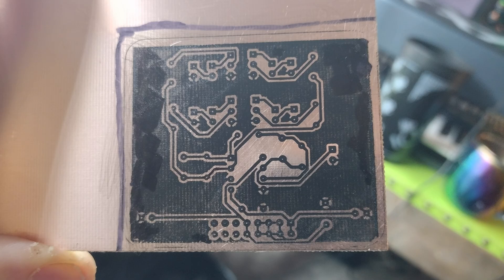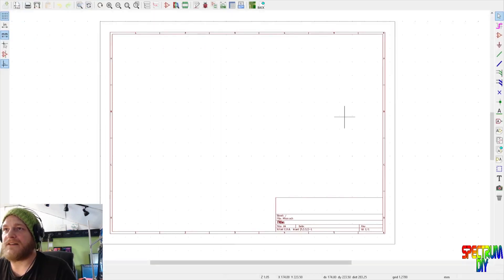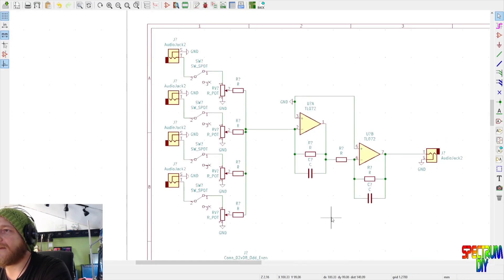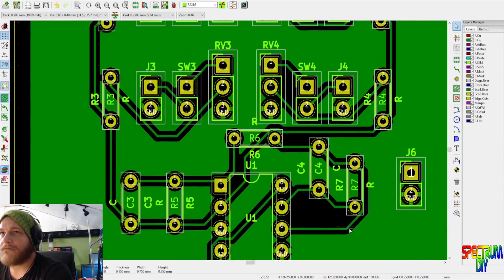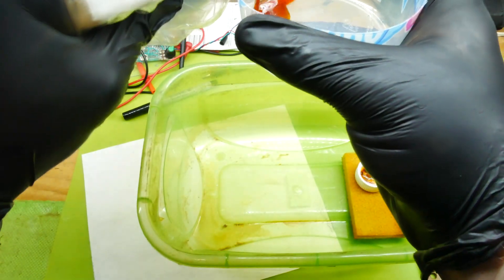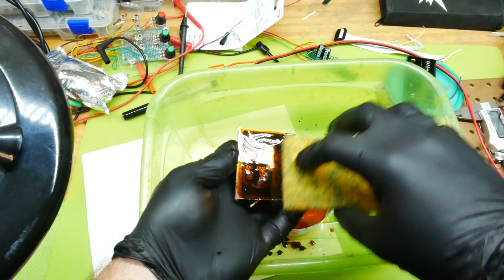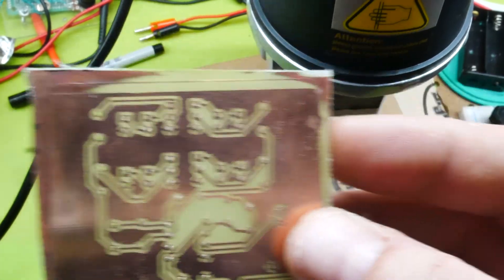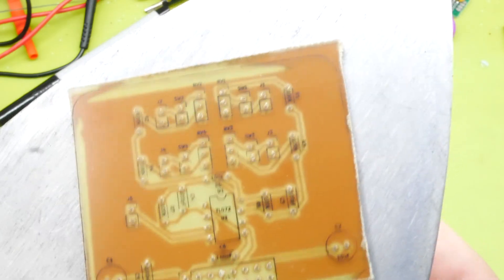How to make a PCB from scratch ( Including Silkscreen )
Figured I would show how I went about making a PCB from scratch, I tried to show this before with the VU meter, but life happened.
But wait no longer, for here it is!
Plus I needed a little mixer and so I made one, figured this would be a good project to show how I made the other PCB.

I used a LMNC schematic for a really simple mixer, you can find the schematic and such here:

**I am working with corrosive chemicals here and so you should not worth with them unless you understand basic chemical safety, have training handling chemicals, or are a competent adult as the acid here could irritate your skin and it stains EVERYTHING it touches, so something to keep in mind**

Various keywords and such
Potentiometer pots pot slider fader knob knobs electrical test resistance cost cheap pro professional nice varying range 4k video verses digikey experiment testing comparison field view in action show tell tolerances unexpected results multi-meter eBay special sliders Japanese Chinese doesn't matter electronics electronic oscilloscope probe music synth vco vcf cv control voltage diy tinker workbench hd breadboard prototype how-to etching pcb drill drilling through hole solder lead tin 60/40 testing experimental experiments silkscreen toner transfer flat iron clothes iron no steam hotplate top press audio mixer lfo sync patch cables transparency paper laser jet printer kicad design super simple SpectrumDIY Spectrum DIY ham radio LED LEDs oscillator oscilloscope breadboard breadboarding keyboard arcade button teardown